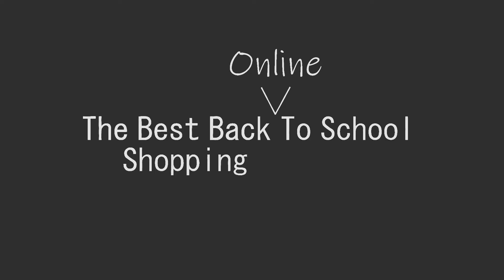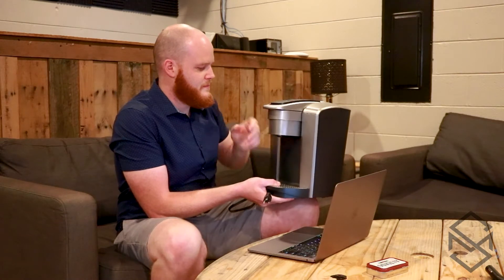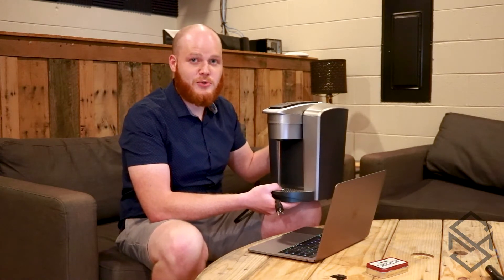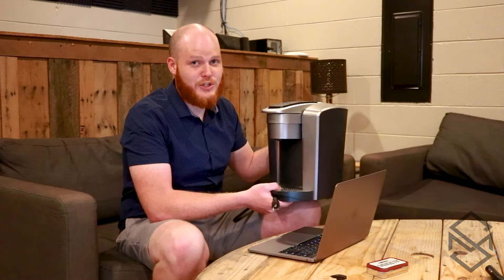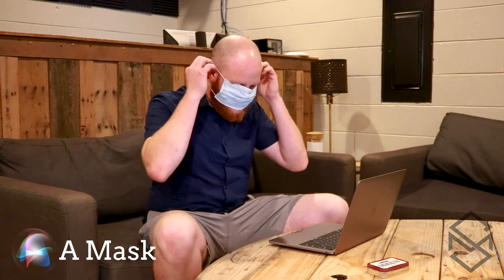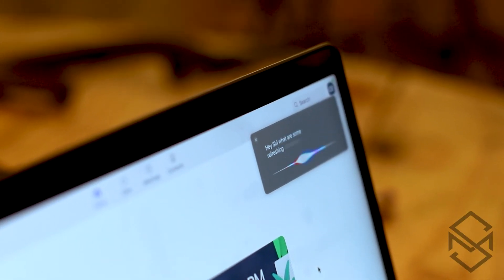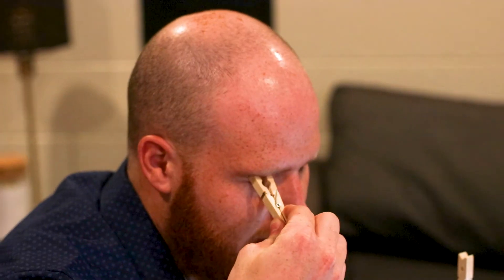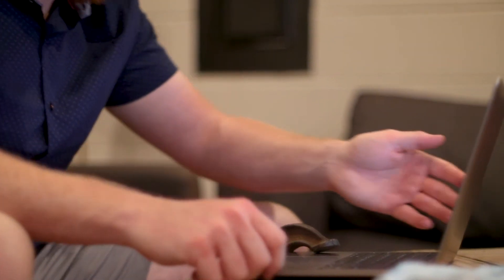Back To Online School Shopping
Things that are a must have! In a time were your online for school more than in school.